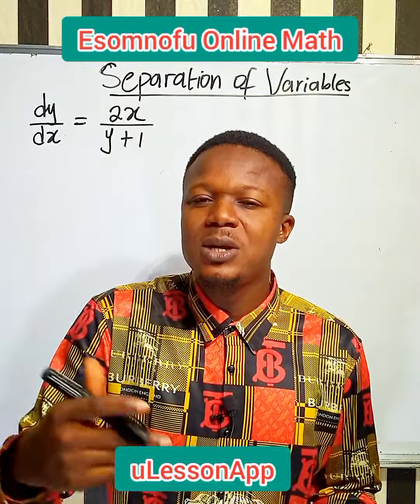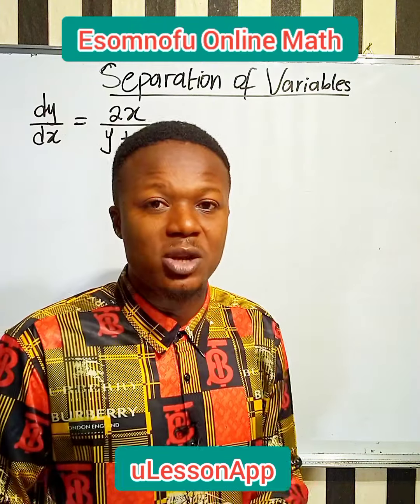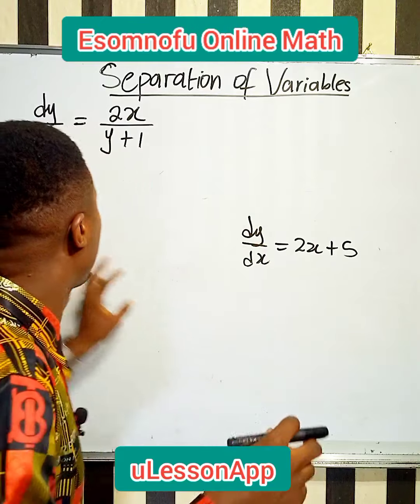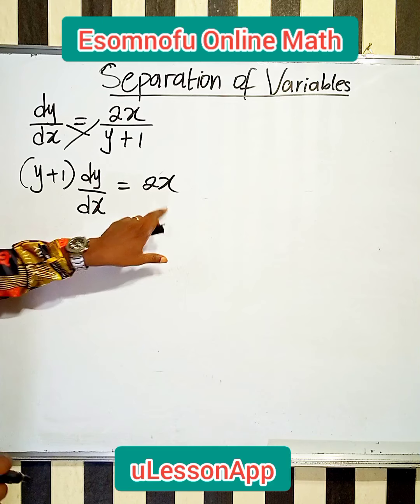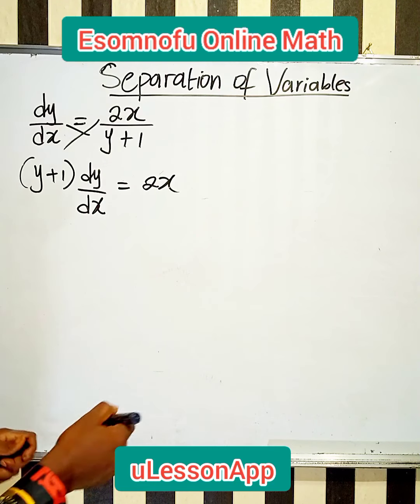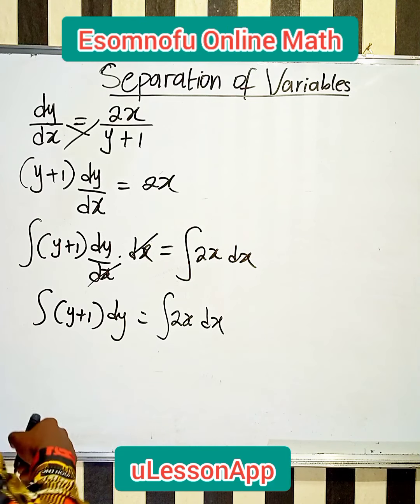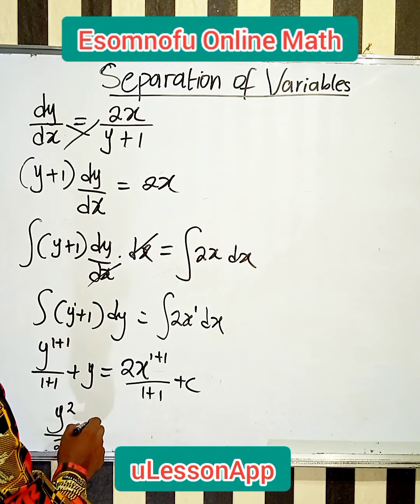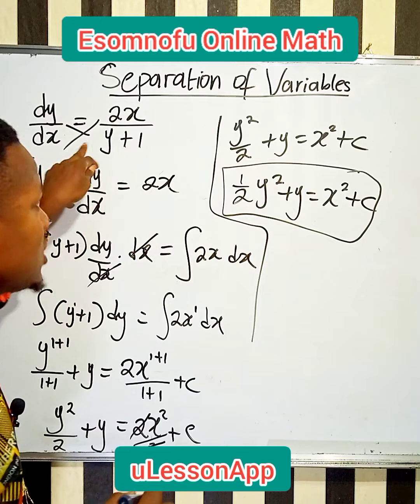Differential Equation | Separation of Variables